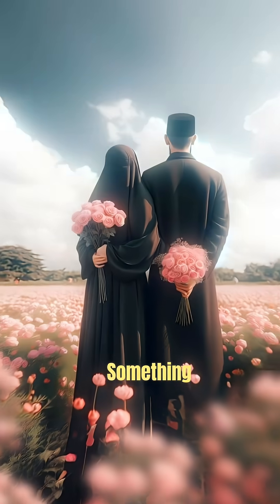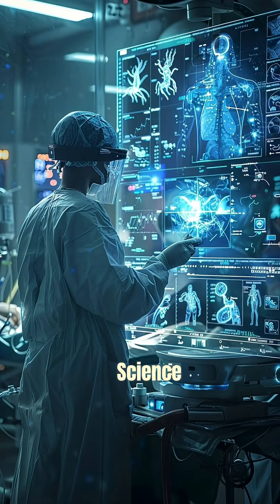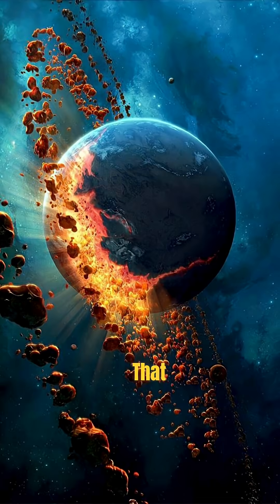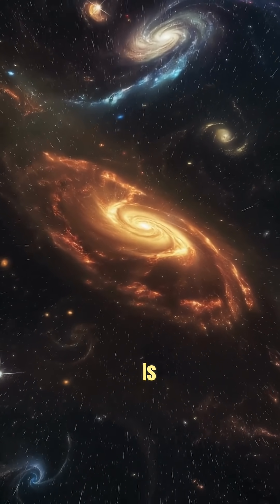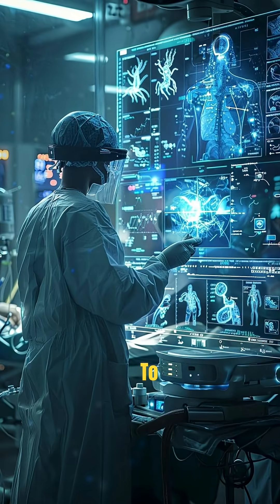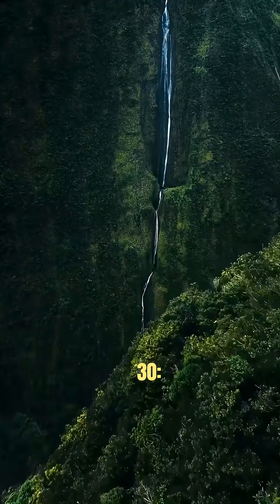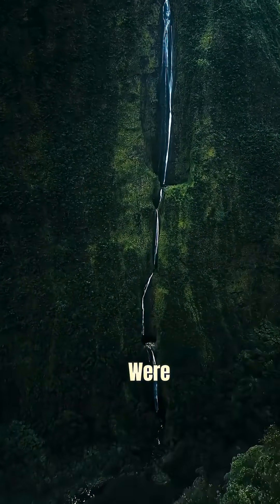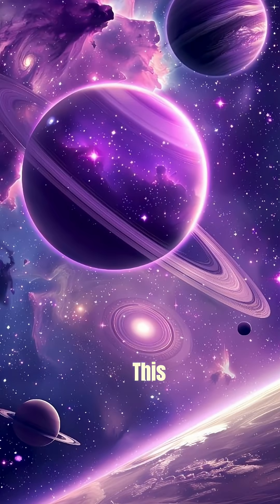Did the Qur’an predict the Big Bang?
Discover how Qur’anic verses align with cosmic science—Big Bang, universe expansion, orbital motion, and more.